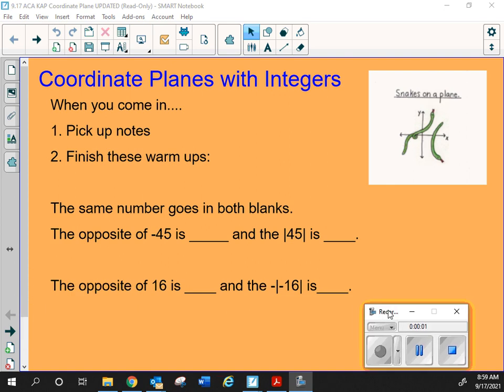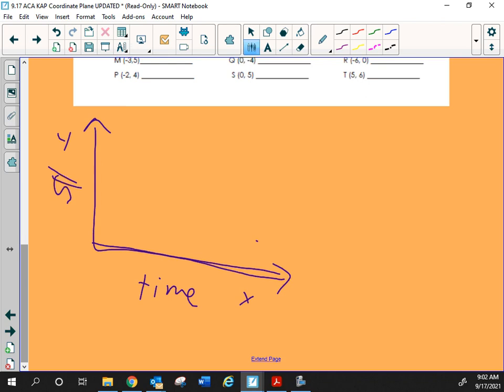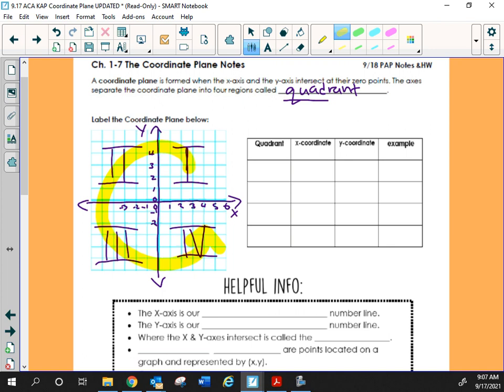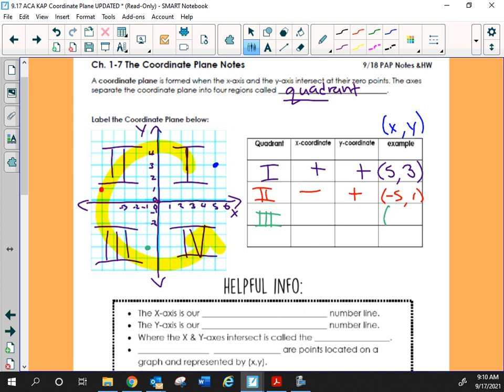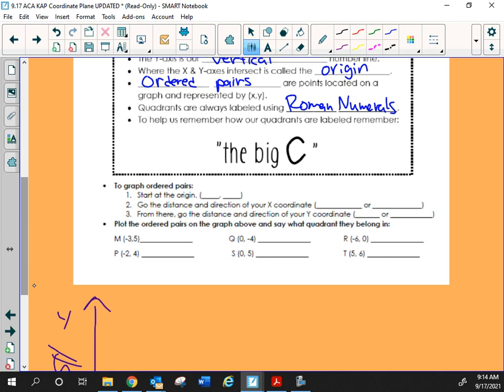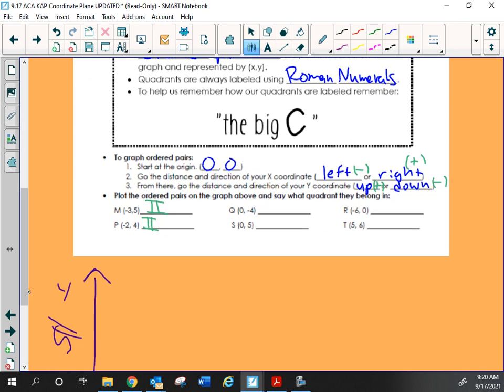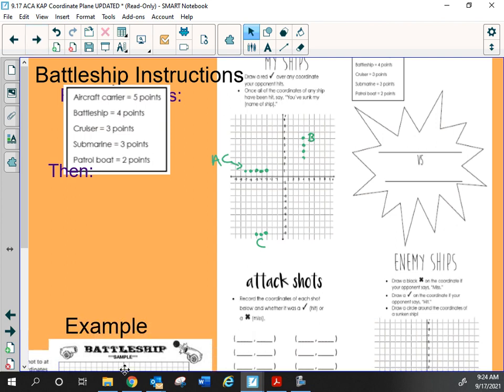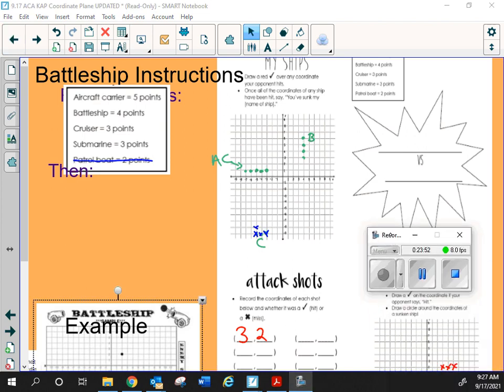9 17 KAP Integers on Coordinate Plane